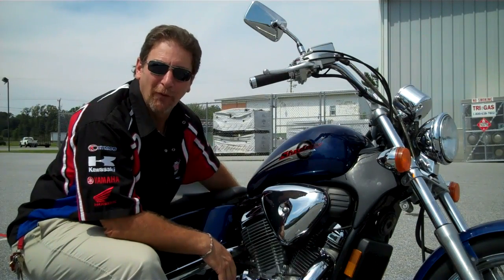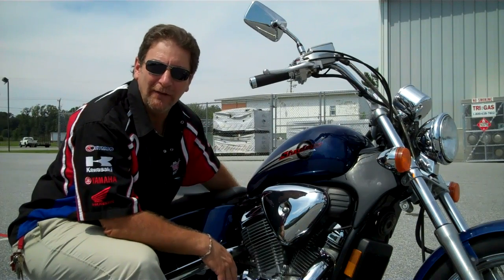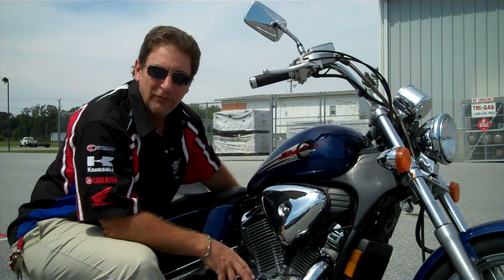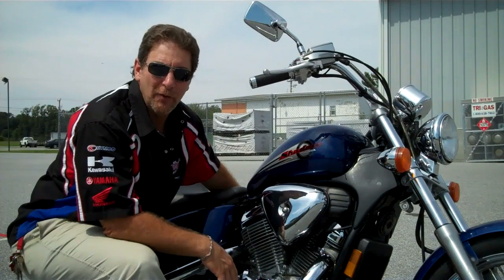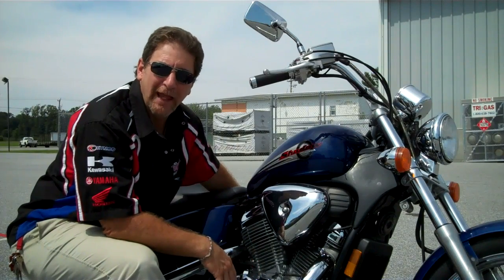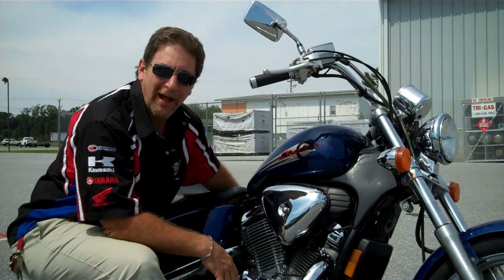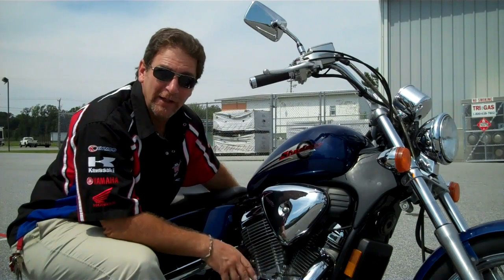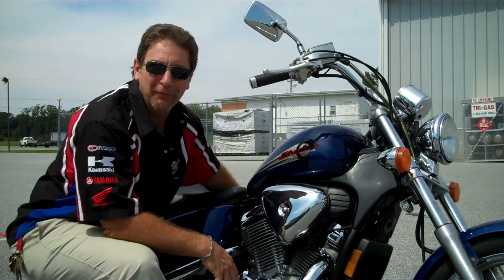2001 Honda Shadow VLX600 demo ride stock #9-0131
Created by Diamond Motor Sports on September 1, 2011 using FlipShare.